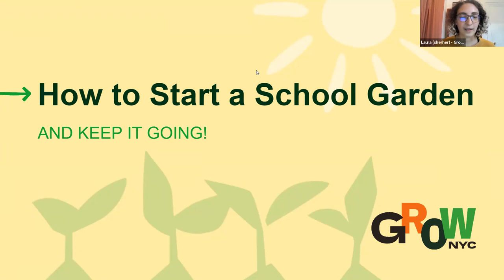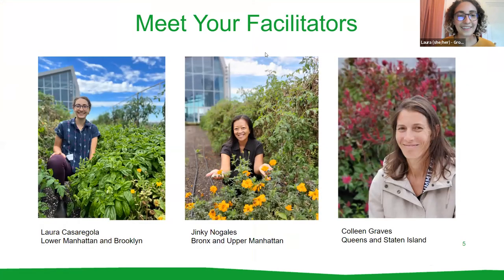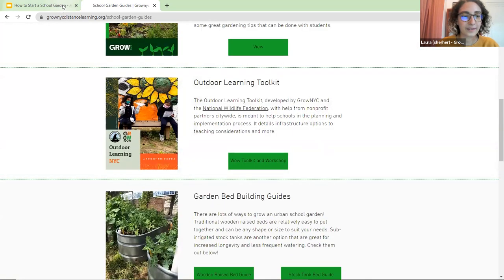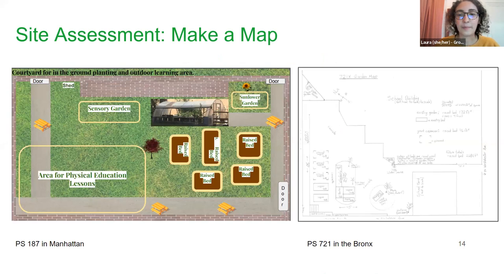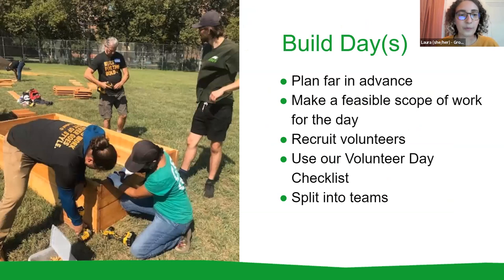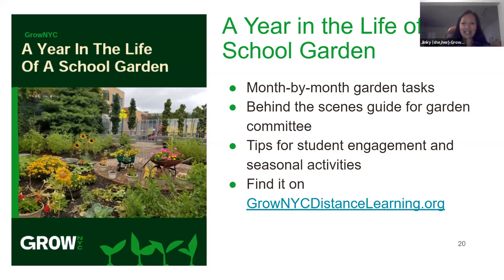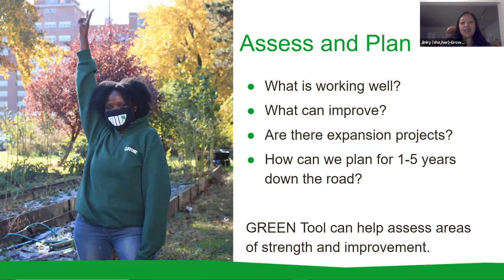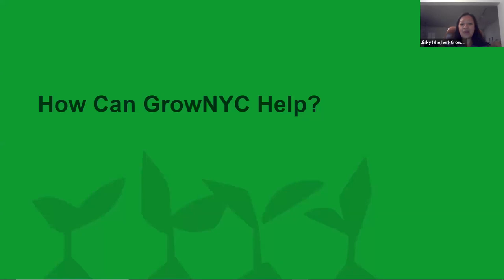How to Start a Garden and Keep it Going (Virtual Workshop)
This is a virtual workshop hosted by GrowNYC School Gardens on Wednesday, September 28, 2022. We highlight the various aspects to beginning a school garden and then, once built, how to keep the garden growing along with the momentum for it thriving. More resources can be found on GrowNYCDistanceLearning.org.